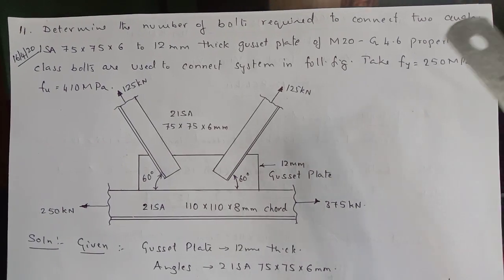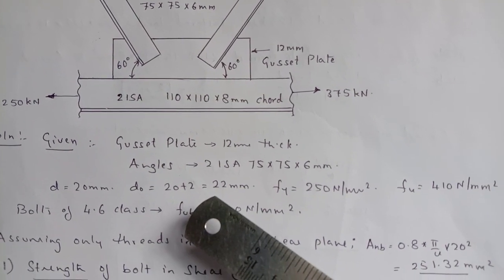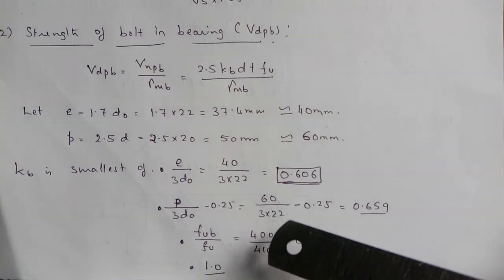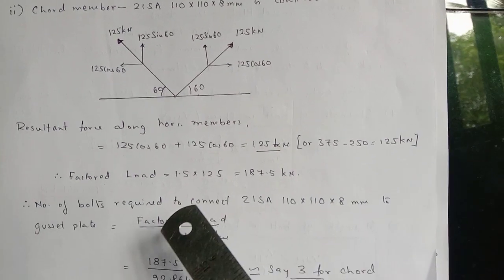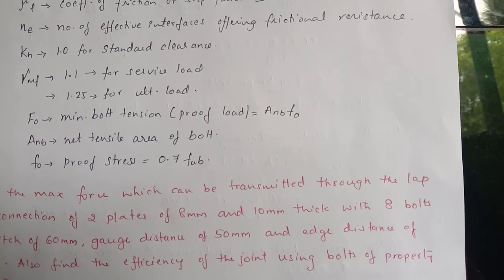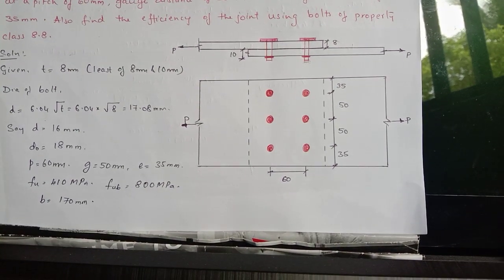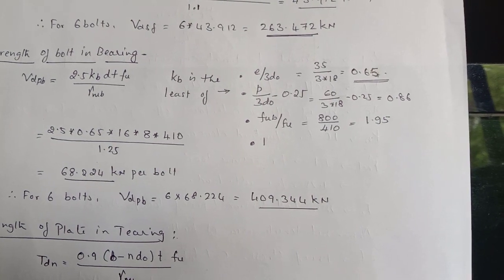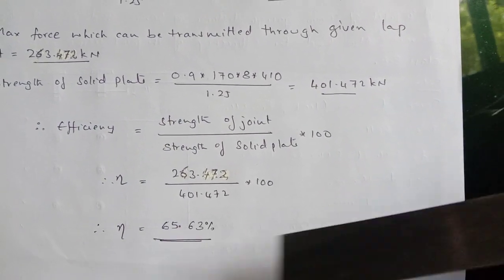Design of Bolted Connections - 3 - SKS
17CV62:Design of Steel Structural Elements- Module 2